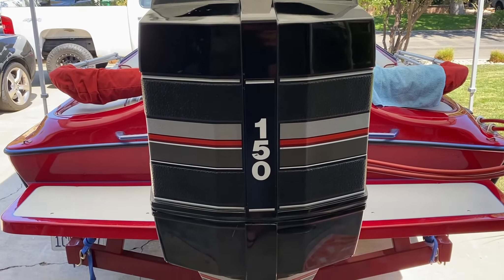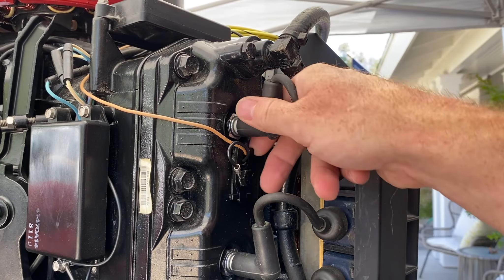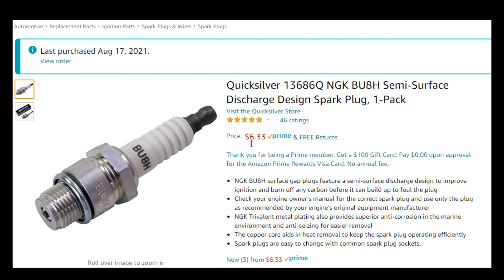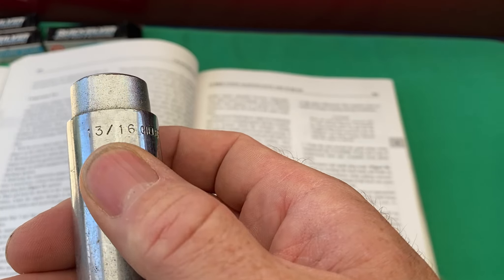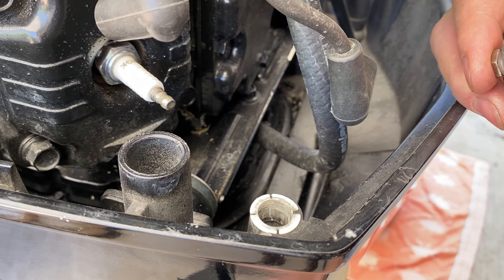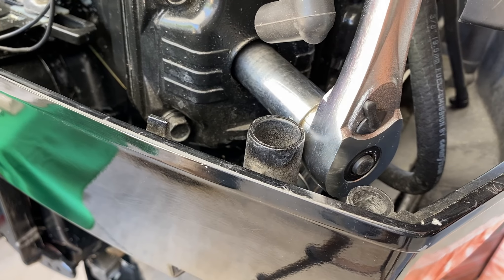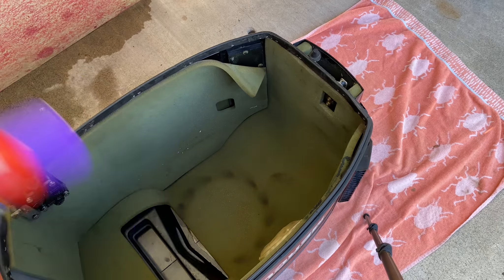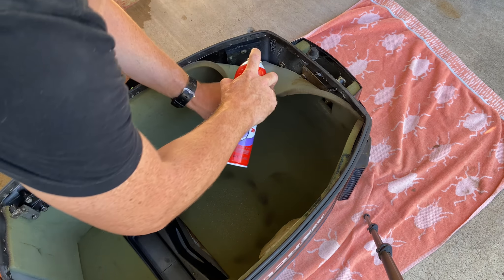Mercury XR4, 2-Stroke, 150HP Tune Up Spark Plug Replacement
1990 Mercury Black Max XR4, 2-Stroke, 150HP Engine Tune Up with Spark Plug Replacement